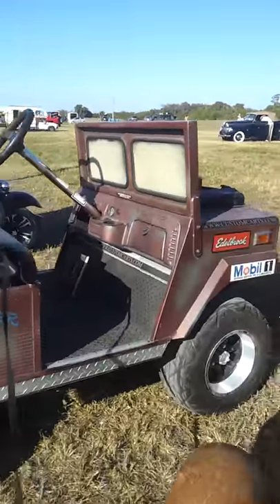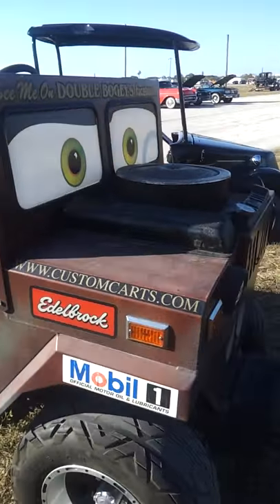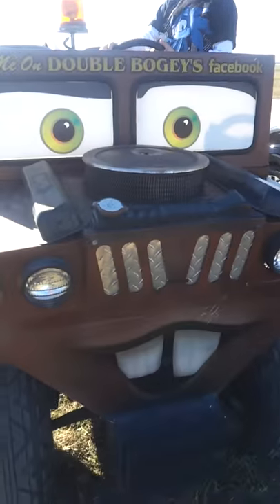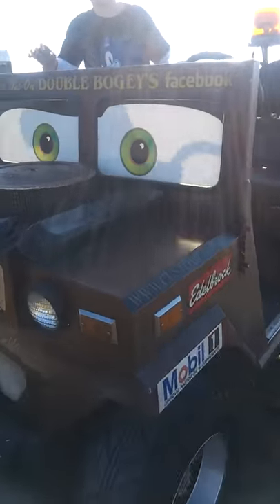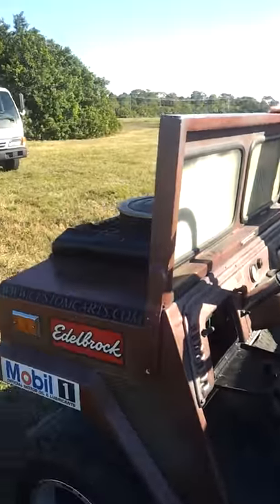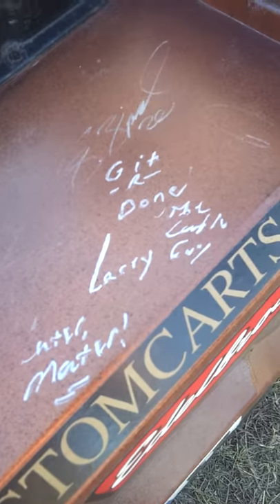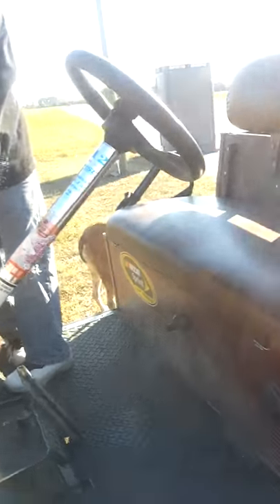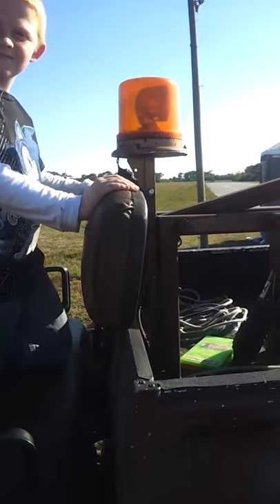Johnny showing off the Tow Mater golf cart